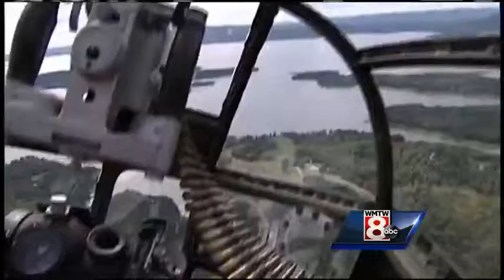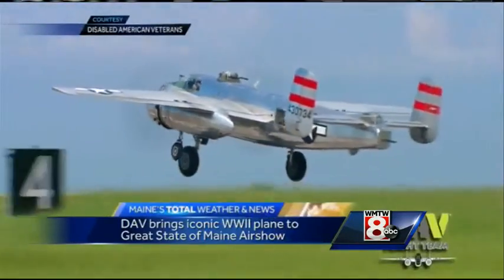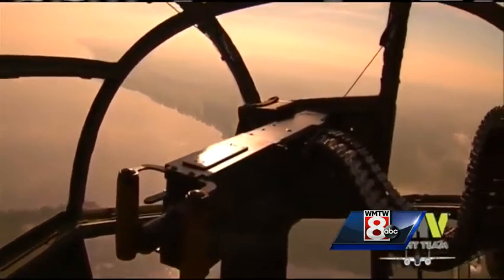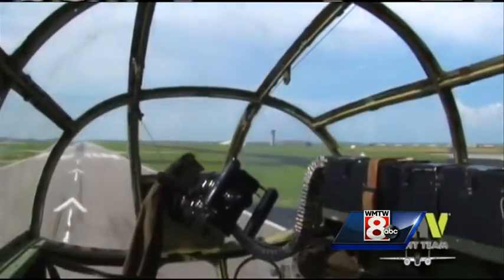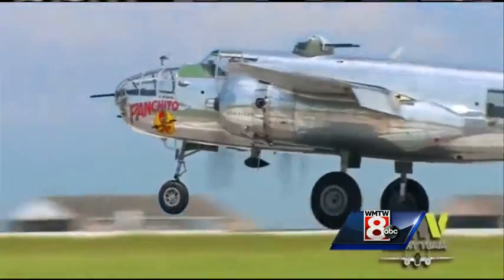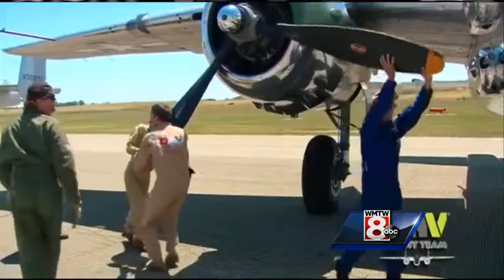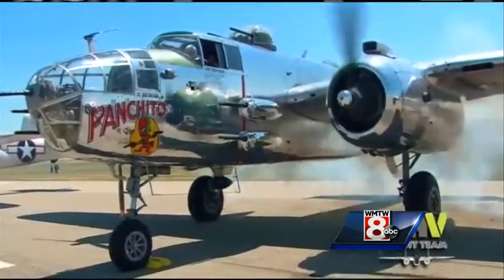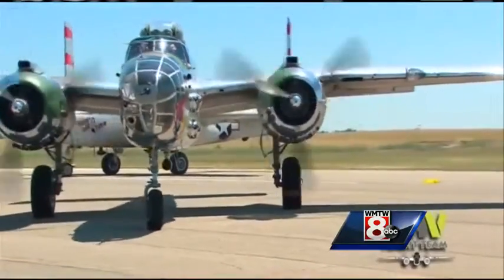World War II bomber to make appearance at Great State of Maine Air Show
WMTW News 8's Kyle Jones talks with the special group that will be showing off the piece of history at the Great State of Maine Air Show in Brunswick.